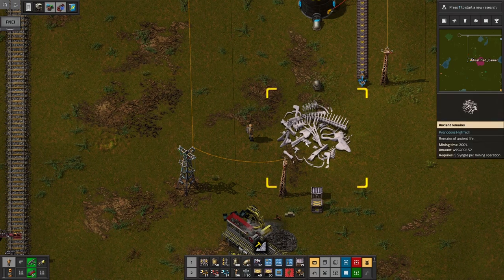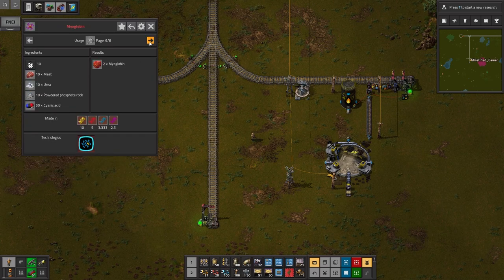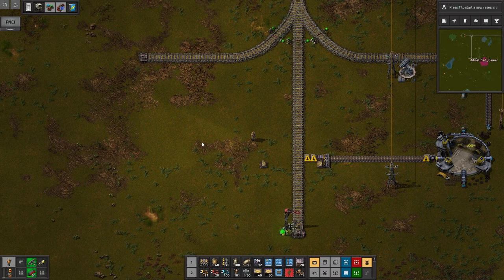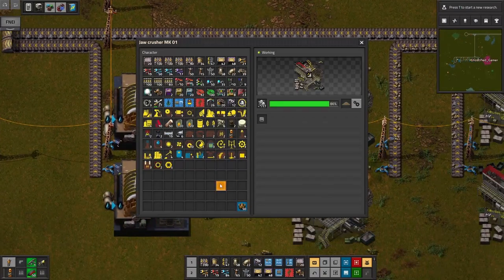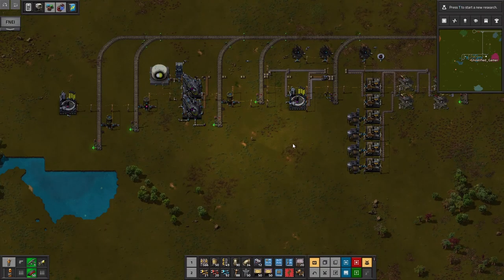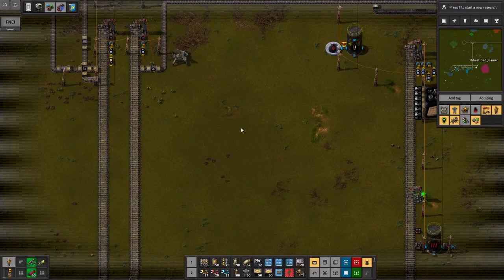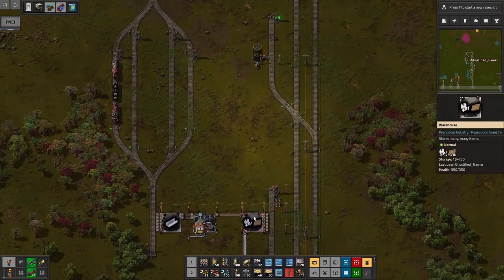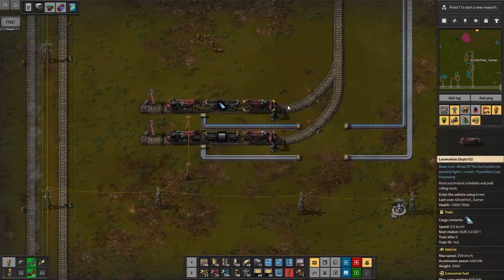Factorio pYanodons | Starter Base Independence | Aluminum Plate - EP91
Trying a new design with this new Aluminum Plate build.  Hope you all enjoy watching the spaghetti production :D

Mods are listed in the first part of the 1st episode but I will compile a list soon.